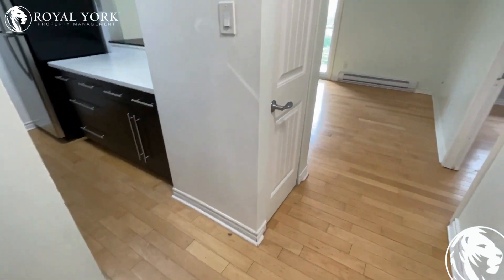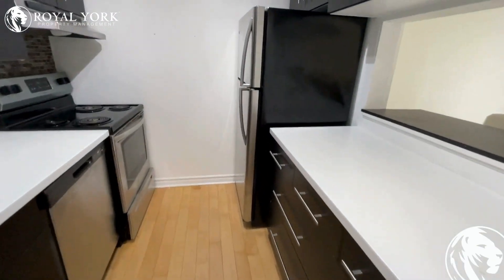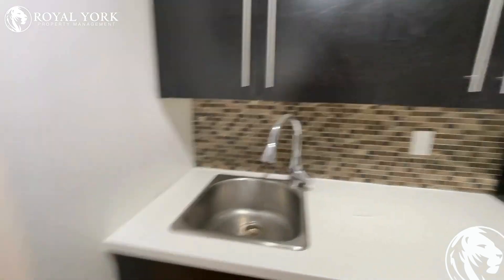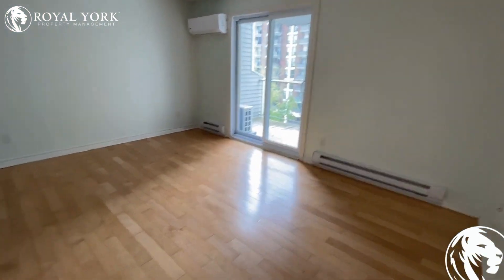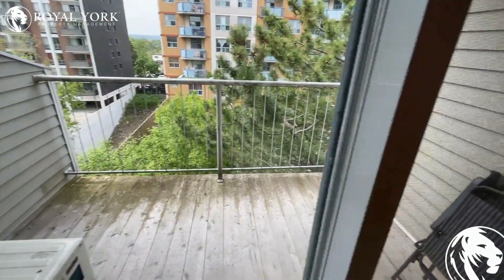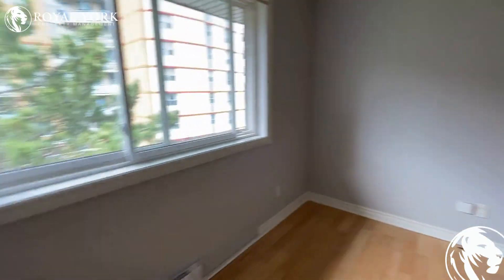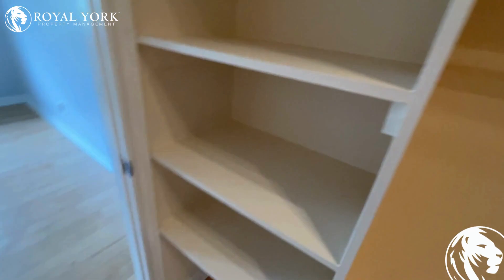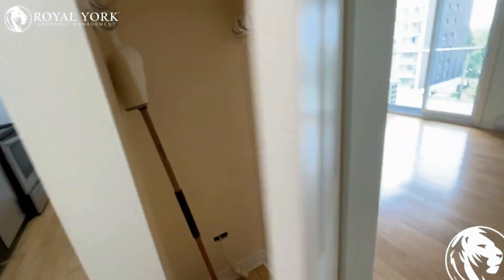1 BED 1 BATH - CONDOMINIUM FOR RENT - 250 BRITTANY DRIVE, OTTAWA, ONTARIO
1 Bedroom, 1 Bathroom, Near Parks, Public Transportation, Bus Stops, Schools, Shopping Malls, Grocery Stores, Restaurants, Bars and Sports Clubs. The unit also has an  Upgraded Kitchen,  Stone Countertops, Hardwood Floors,  Upgraded Bathrooms,  and Tons of Natural Light.

ADDRESS AND INTERSECTION:
411-250 Brittany Drive, Ottawa, Ontario K1K 4M1
Montreal Road and Brittany Drive

UNIT FEATURES:

1 Bedroom | 1 Bathroom
- Upgraded Kitchen
- Stone Countertops
- Stainless Steel Appliances
- Hardwood Floors
- 8 Foot Ceiling
- Upgraded Bathrooms
- Ensuite Bathroom
- Lawn and Snow Removal: Included
- Personal Thermostat

BUILDING AMENITIES:

- Visitor Parking
- Enter Phone System
- Lobby/Lounge
- Outdoor Pool
- Cabanas at Pool
- Tennis Court
- Public Transit
- Elevators
- Wheelchair Access

Available Immediately!!